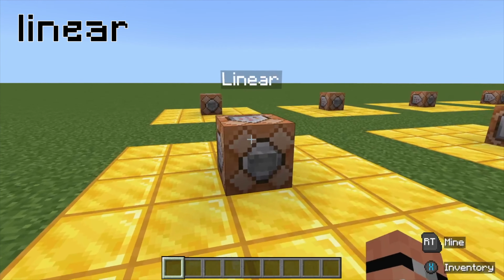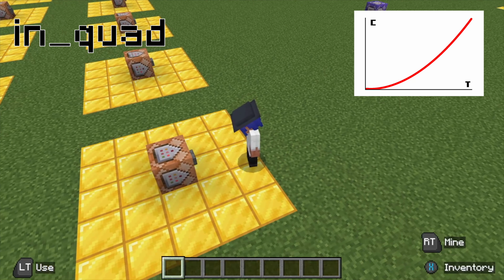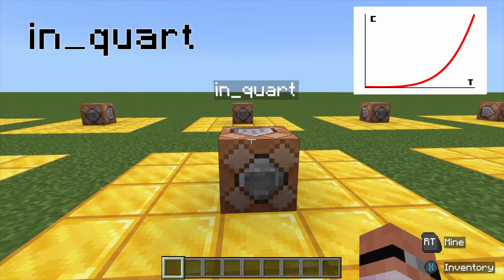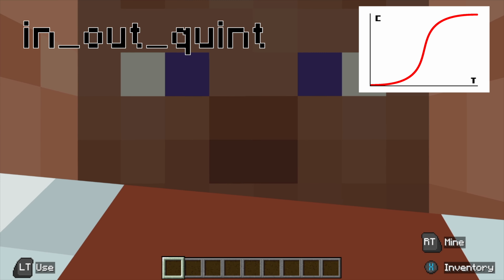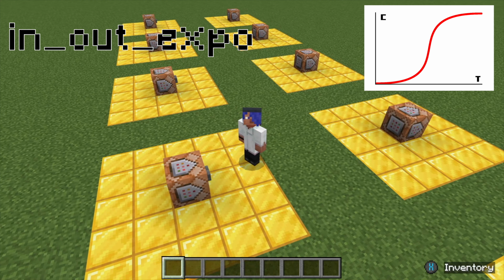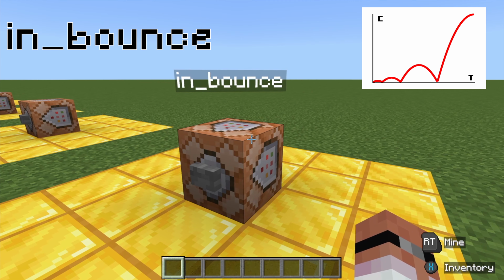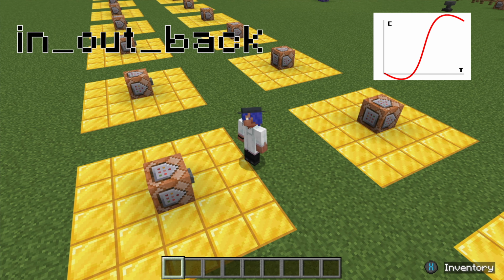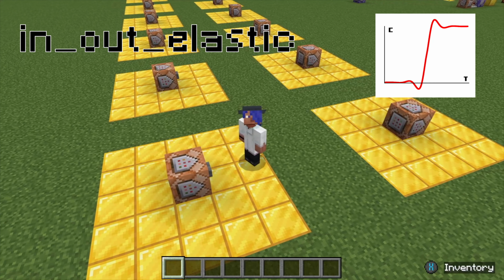How to Use All 32 Ease Types! - Minecraft Bedrock Commands Tutorial Series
In this episode of the Minecraft Bedrock Commands Tutorial Series, Glossy Pigeon shows you all 32 ease types for the /camera command! He will give you a practical demonstration of each, along with helpful visual guides so you can understand the motion.

If you haven't seen the episode in the series on the camera command, you'll find the following video helpful

0:00 Introduction
0:26 Types
1:27 Linear & Spring
1:51 Explaining In & Out
2:16 Quad
2:43 Cubic
3:16 Quart
3:48 Quint
4:24 Sine
4:58 Expo
5:25 Circ
5:57 Bounce
6:38 Back
7:19 Elastic
8:04 Outro